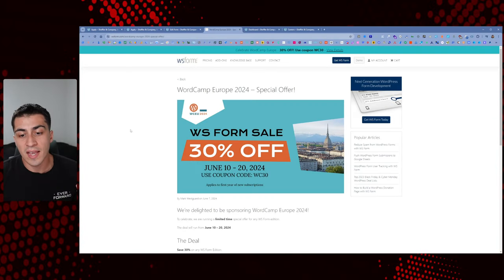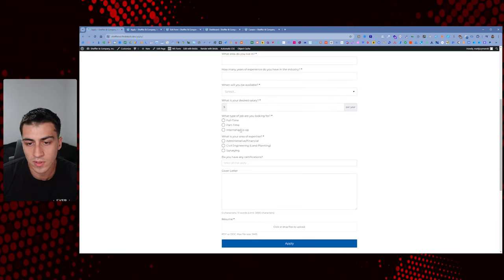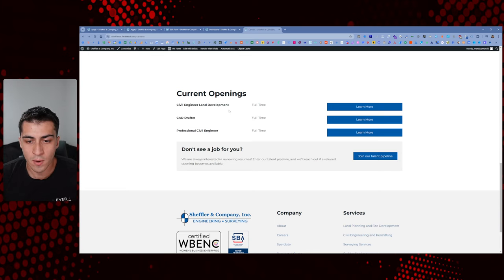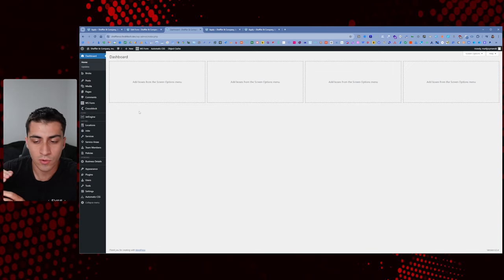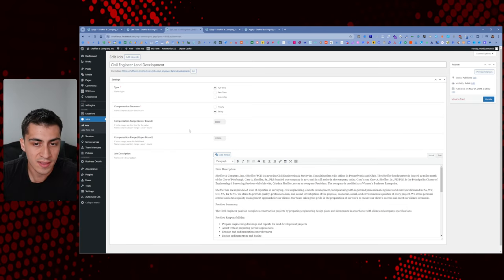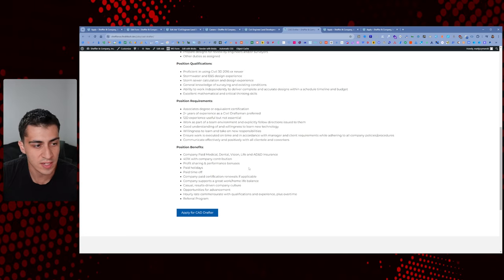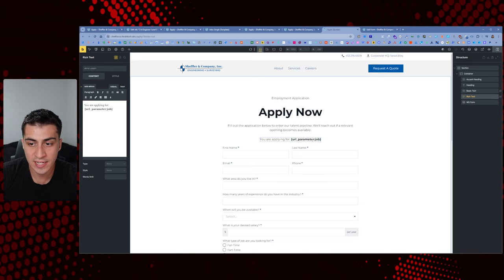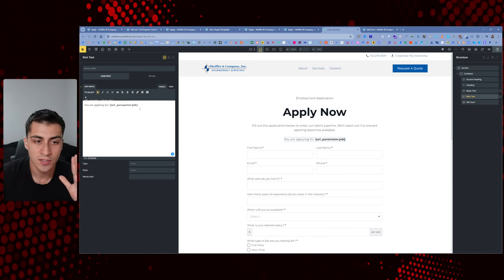Form Showcase: Employee Application (WS Form)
I made an employee application form for a client project that had some slick techniques built into it. If you use or are interested in WS Form, this video is for you!

Chapters:
0:00 - Intro and context
0:50 - Reasons I'm making this video
1:45 - Current WS Form Deal (Expires 6/20/2024)
2:15 - Form frontend overview
3:52 - Application flow frontend overview
6:16 - Created CPT, fields, careers page, Jobs single
8:20 - Specific open job flow
9:42 - General application flow
10:10 - Dynamic button link with Query Variable URL Parameter
12:30 - Hidden Position field in the form
15:15 - Conditionally displaying text on the frontend
18:20 - Conditionally displaying fields in the form
20:50 - Devoting general vs. specific application in email notification
24:25 - Wrap up